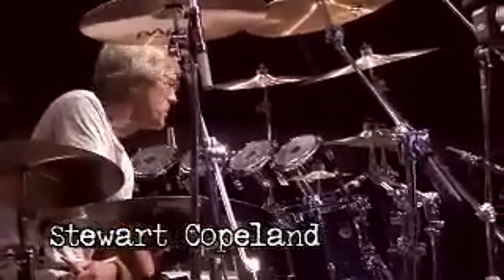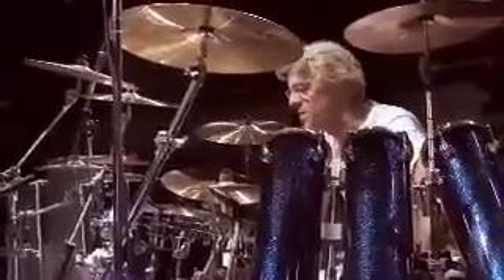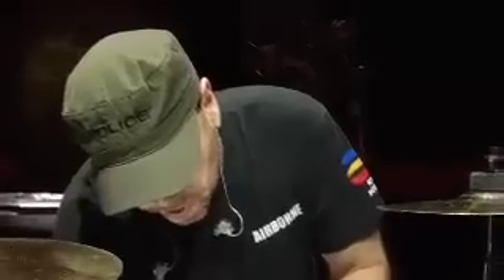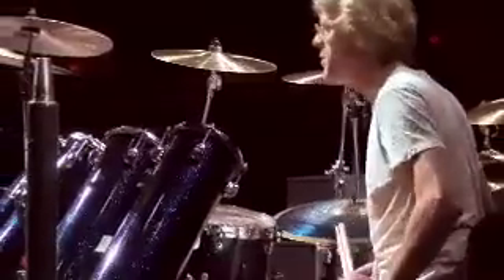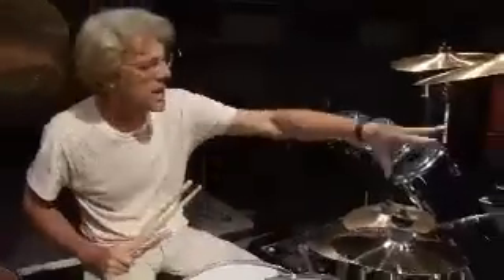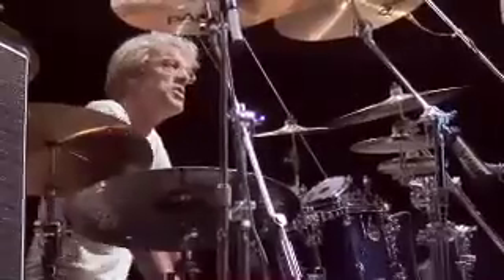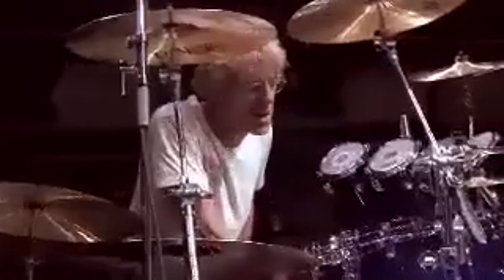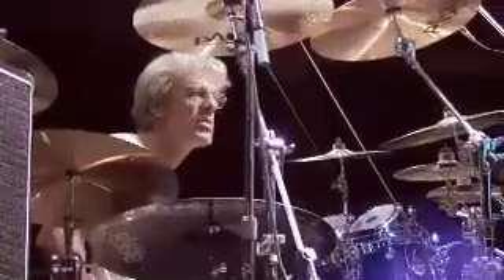Stewart Copeland Signature Kit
Stewart Copeland